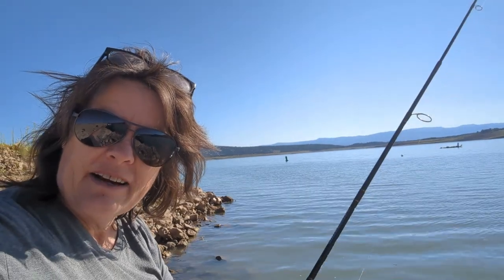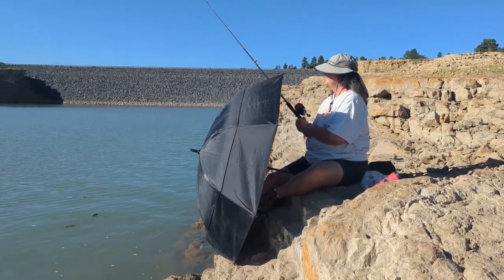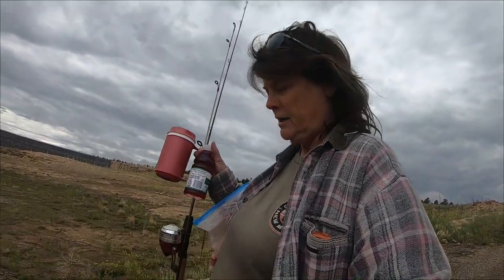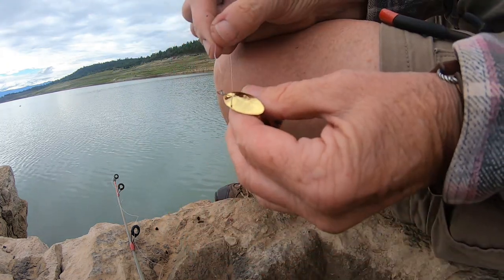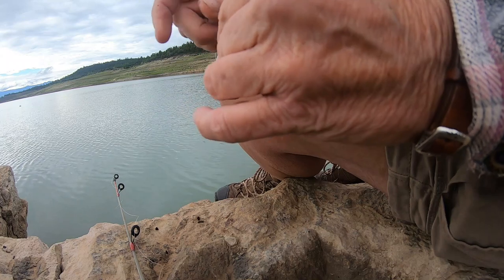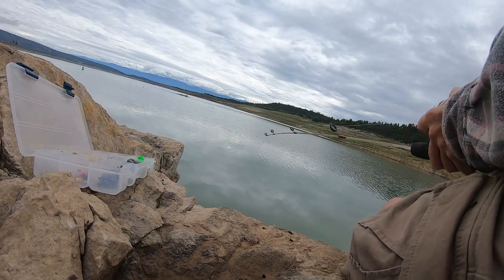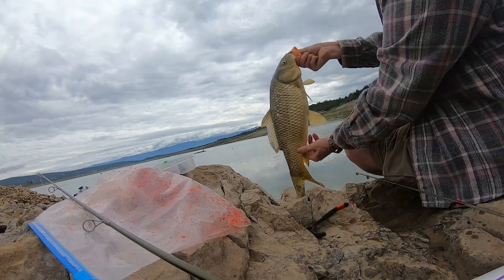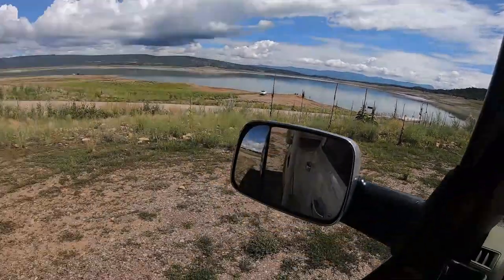It Is Fishing Day - Heron Lake, New Mexico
CAMERA GEAR:
Sony Alpha a6000 mirrorless camera
GoPro Hero 7

Renoogy 100 Watt Solar Suitcase
50' foot Solar Panel Extension Cables